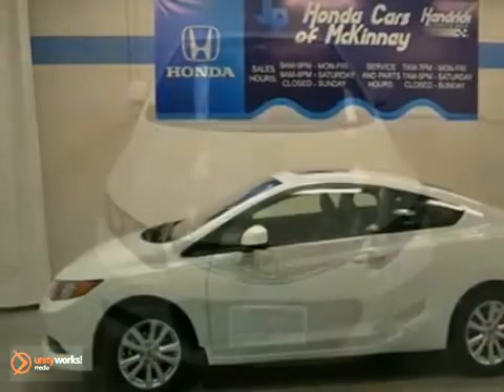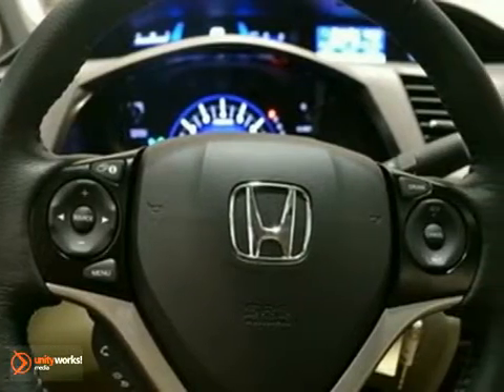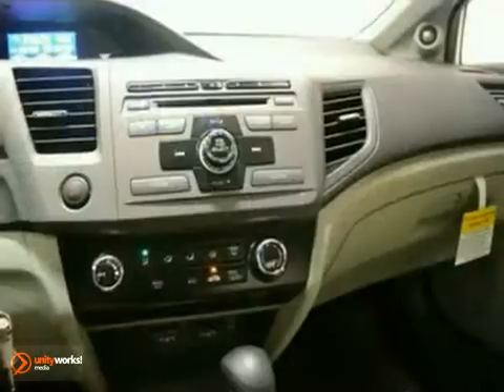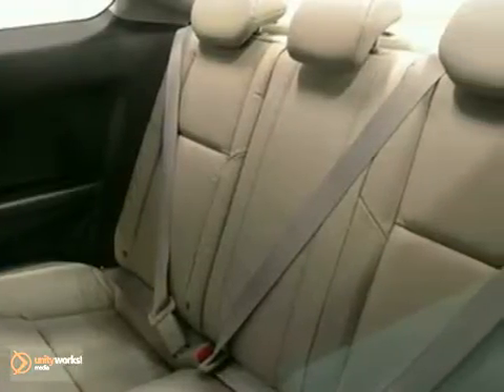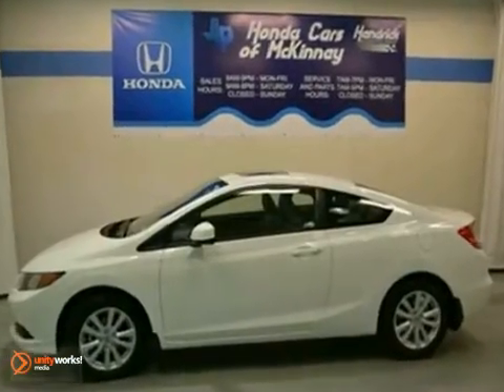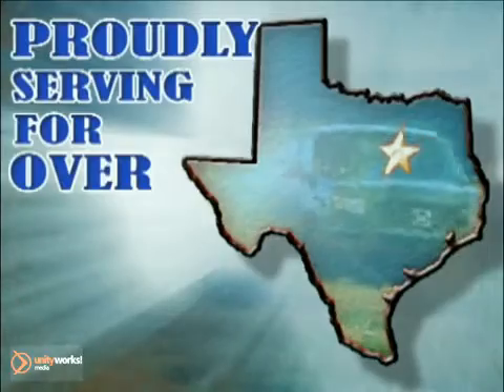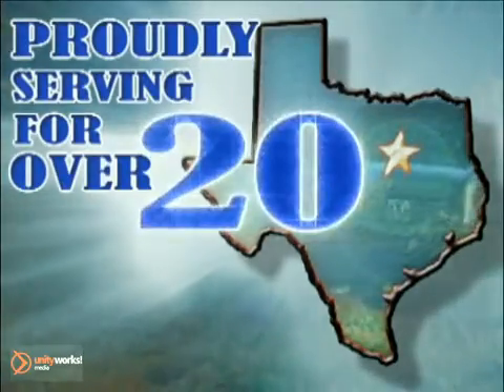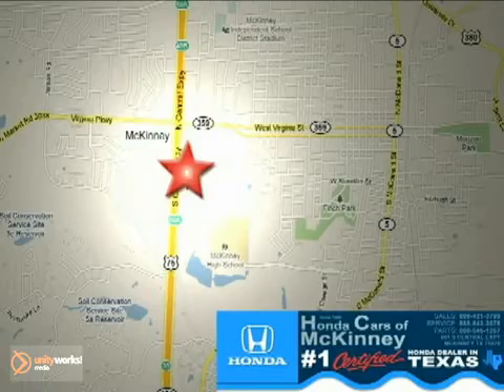2012 Honda Civic Cpe CH516294 in Dallas TX McKinney, TX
SOLD - If you are looking for real value on a great new car, Honda Cars Of McKinney invites you to come in and test drive this 2012 Honda Civic Cpe, stock# CH516294. We are conveniently located near Dallas TX McKinney, TX and known for our great selection, reliability and quality. Come take a look at this 2012 Honda Civic Cpe today.

601 S Central Expy
Dallas TX McKinney TX, 75070